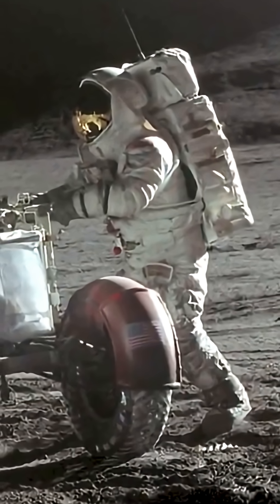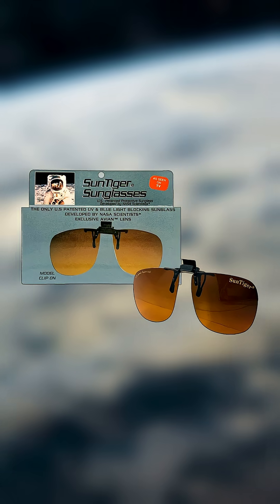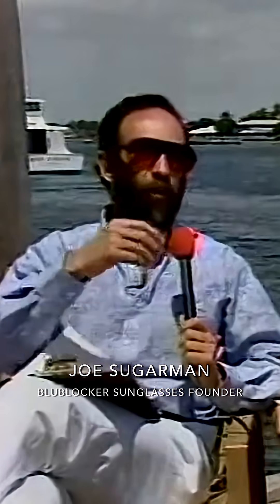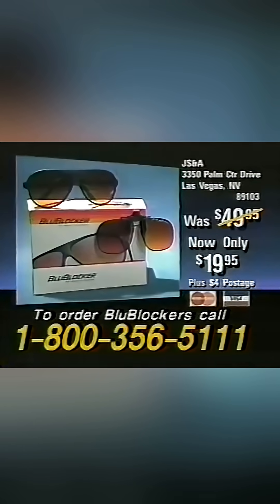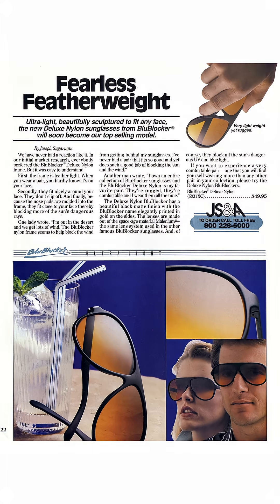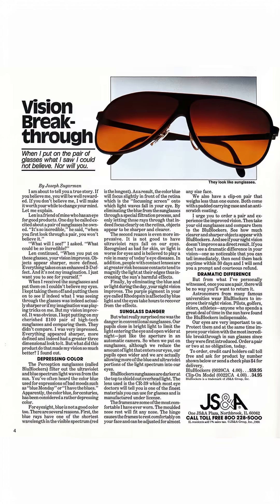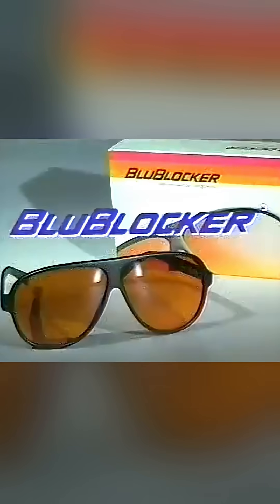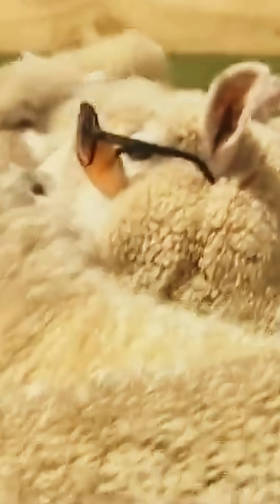The True History of Blue Blocker Glasses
Blue light blocking glasses have become a multi-billion-dollar industry that is rapidly growing year over year. Blue blockers are marketed and sold in doctor offices, on social media, talk shows, news segments, and paid ads across all platforms. Many famous health influencers such as Andrew Huberman, Gary Brecka, James Swanwick, Dave Asprey, and many more, have formed businesses selling these products with affiliate marketing tactics on their popular podcasts.

Mass media has also promoted the idea that blue light from screens is a toxin people should be blocking to improve their sleep quality and reduce eye strain. Thousands of eye doctors choose to sell these special glasses in fashionable varieties to patients, while the majority of them are aware that the claims are not scientifically proven. These products are sold on the pattern of misinterpreting the science, amplifying the fear, and selling a solution that just doesn’t work.

Our investigation into the literature revealed that the science did not match the sensational claims the public had accepted as true. The core blue light claims are not supported by current research and have also been rejected by the American Academy of Ophthalmology as inaccurate.

We interviewed two leading sleep scientists, Professor Michael Gradisar and Professor Matthew Walker. Their insights from decades of research surprised our team and deepened our understanding of a complex topic. Digging into the universe of wellness influence (and grifting), we also spoke with investigative journalist and best-selling author, Scott Carney. The blue light story is stranger than we imagined. This project evolved from a 2-minute short to a 46-minute deep dive documentary we’re proud to share with you after months of work.

Commonly asked questions about these products:
Are blue light blocking glasses effective?
What blue light glasses should I get?
How do I test blue light blocking glasses at home?
What are the best blue light blocking glasses?
Do blue light blocking glasses actually work?
Can you get blue light blocking prescription glasses?
Why do you need blue light blocking glasses?
Do blue light blocking glasses help sleep?
How do I know if glasses are blue light blocking?
Are blue light blocking glasses a scam?

Join us in the discussion below with your own comments and questions.